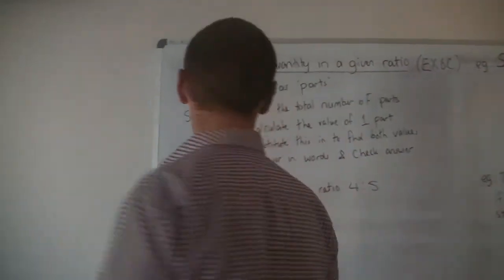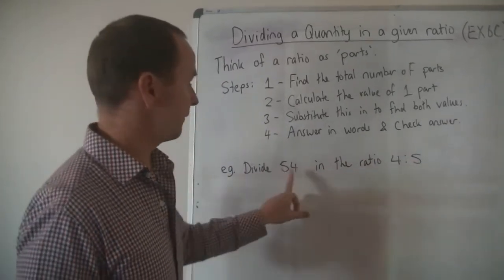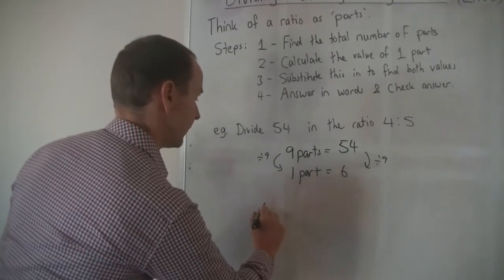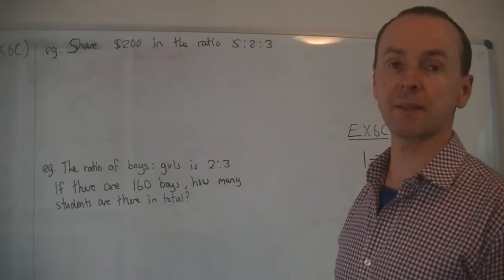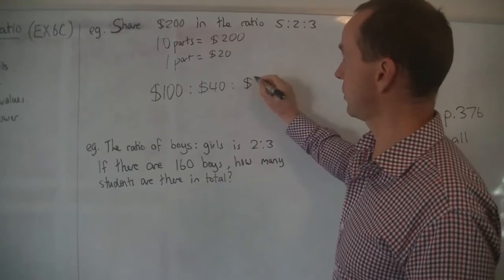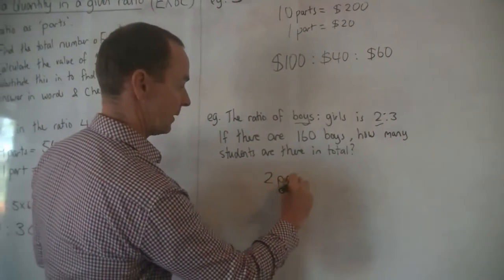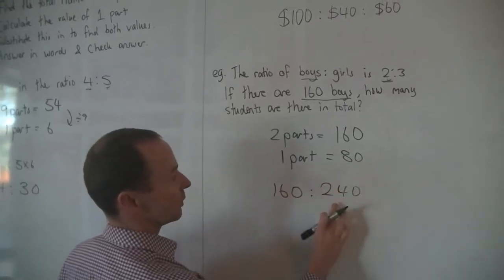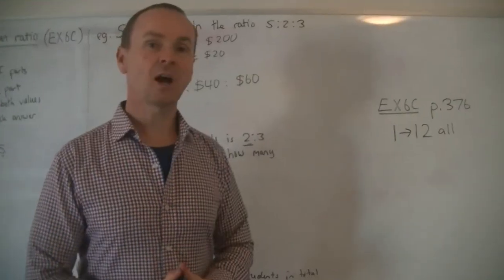Year 8 Maths, Dividing into a given Ratio, Ex 6C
Ex 6C
Dividing into a given ratio
Mr Barclay